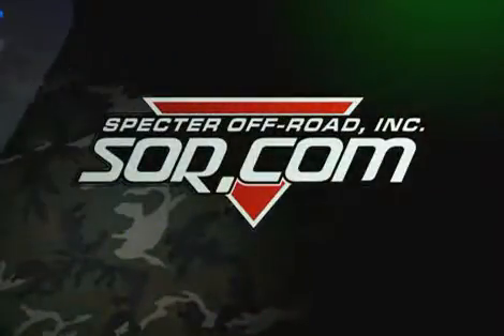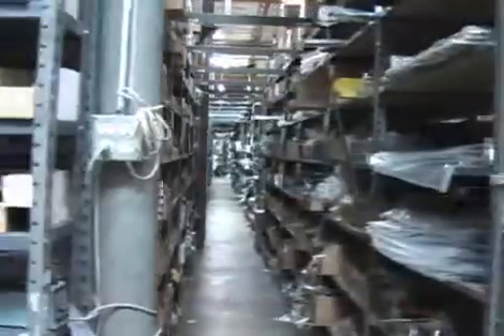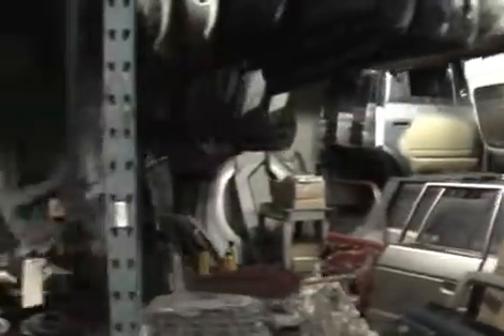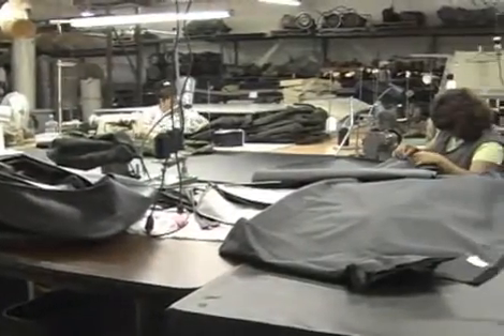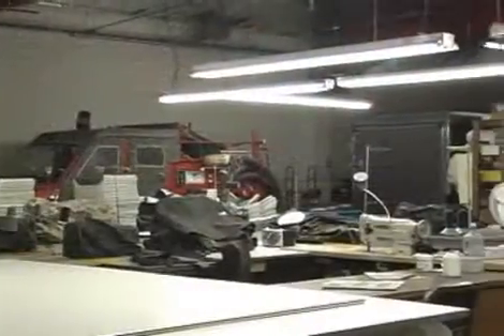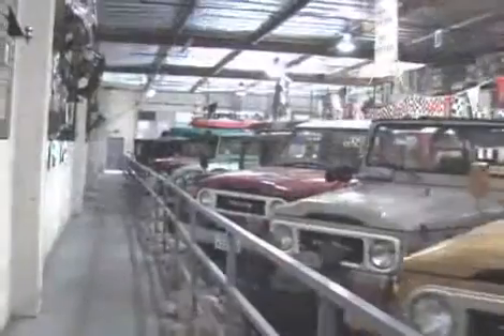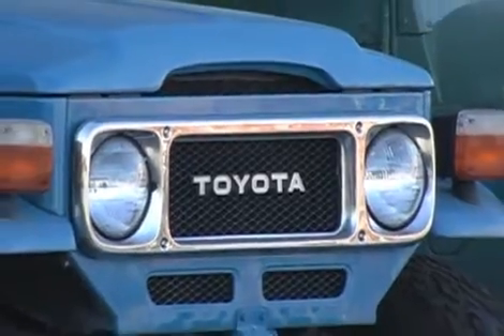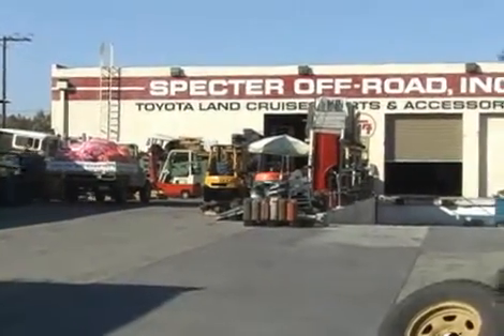Specter Off Road - for Toyota LandCruiser parts - new - used - refurbished